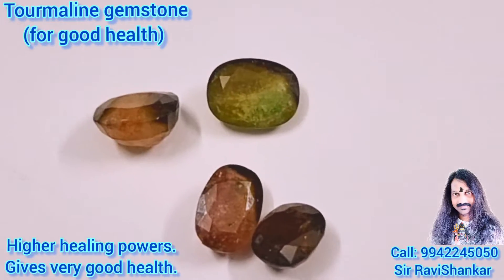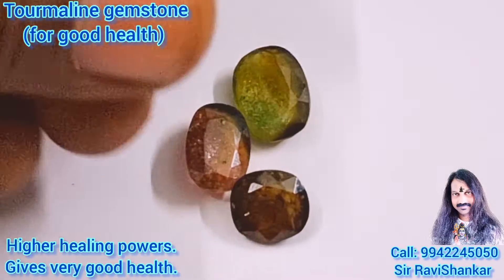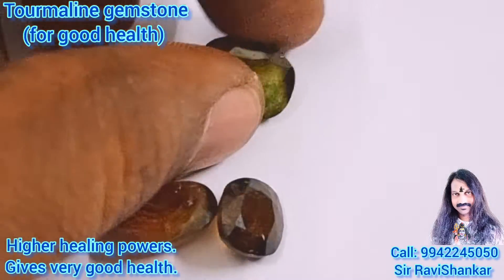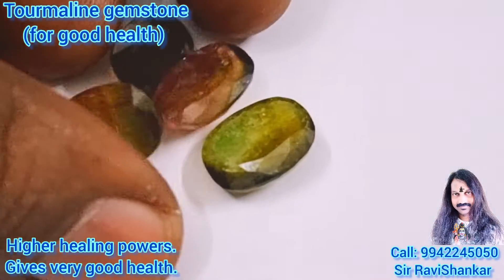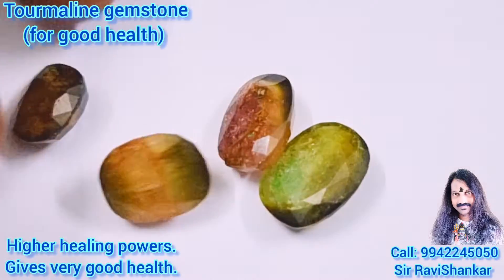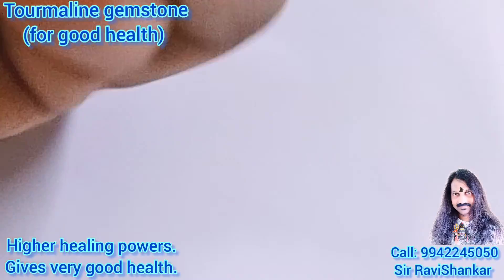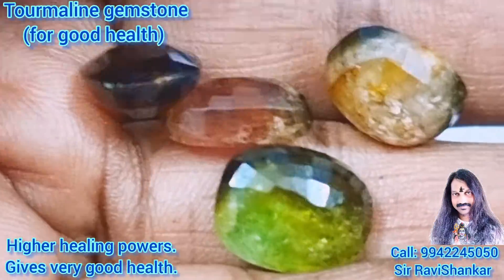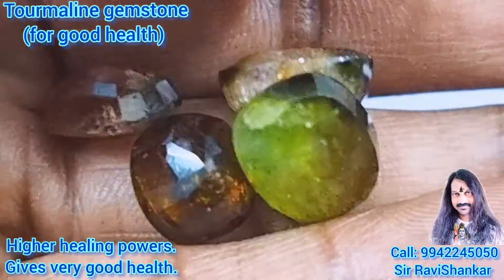Tourmaline gemstone (for good health)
Tourmaline gemstone
(for good health)
Very high healing powers.
Gives very good health.
Beautiful bright colored gemstones.